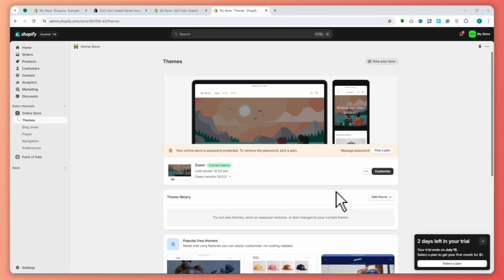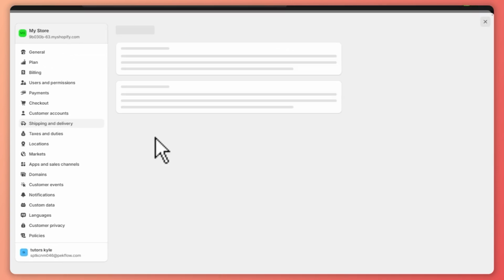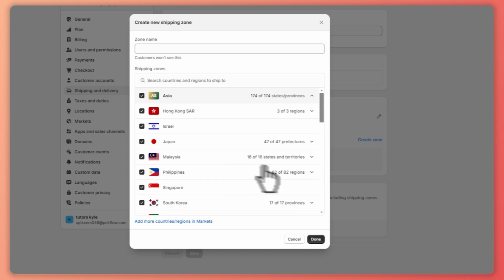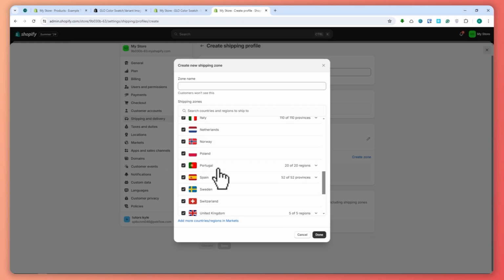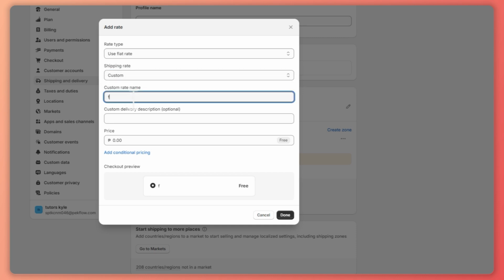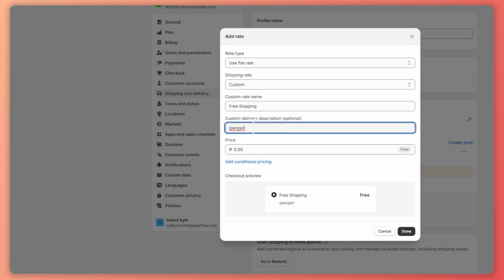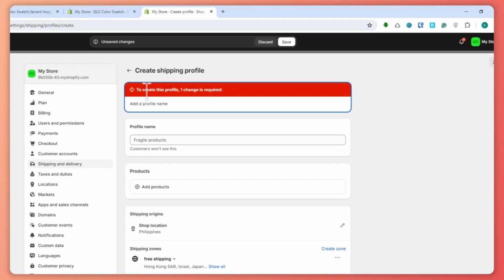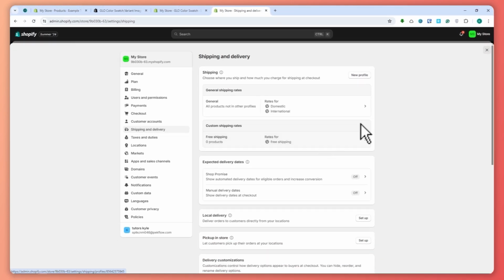How To Add Free Shipping On Shopify Product Page (2026) Full Guide